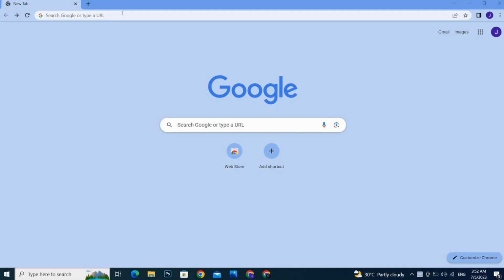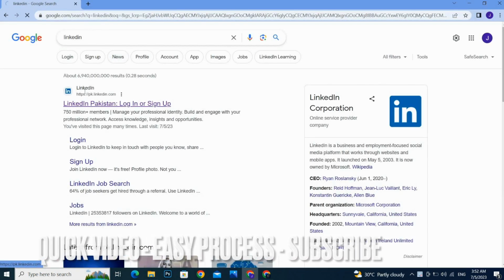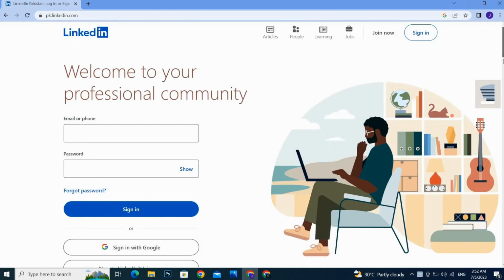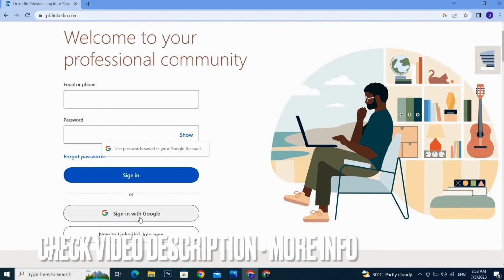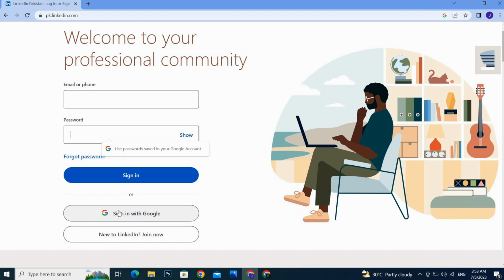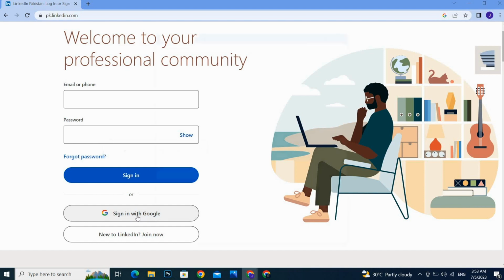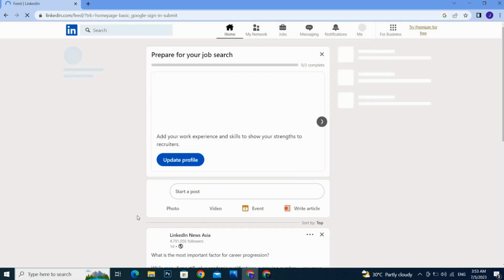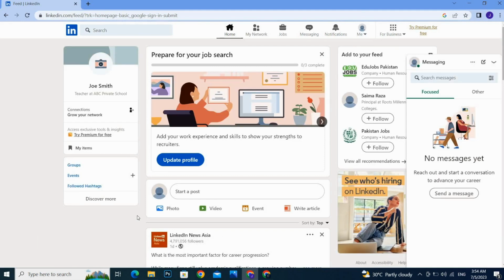✅ How To Log in LinkedIn 🔴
About this tutorial:

LinkedIn is a professional social networking platform designed for professionals and businesses to connect, network, and showcase their skills and experiences. It allows individuals to create a profile that serves as a virtual resume, highlighting their work history, education, skills, and recommendations from colleagues.

LinkedIn offers various features and tools to enhance professional networking and career development:

Connections: You can connect with other professionals on LinkedIn by sending connection requests. These connections can be used to expand your professional network, collaborate on projects, or seek job opportunities.
Get in touch!